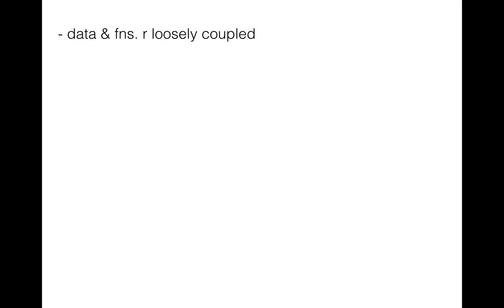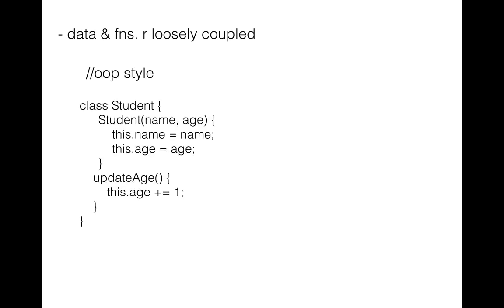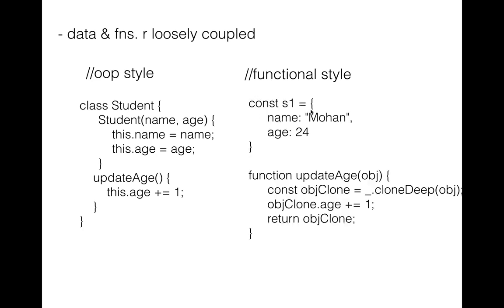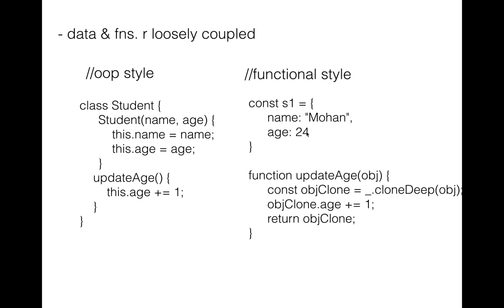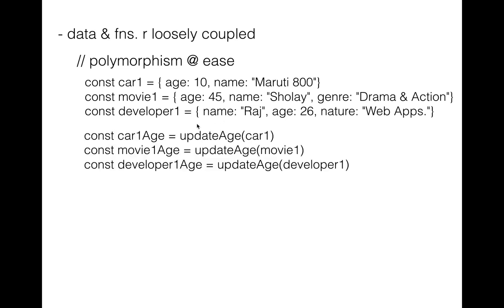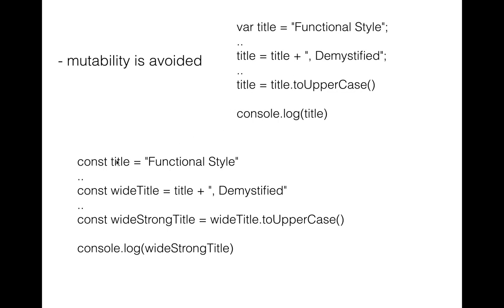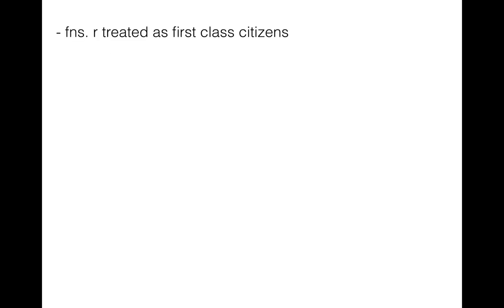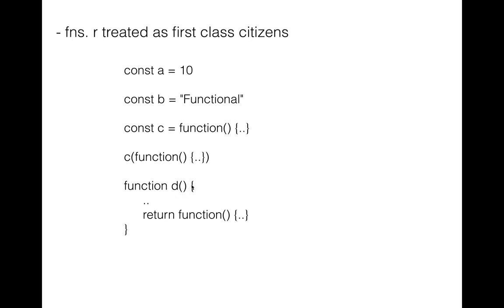Introduction to Functional Style Programming using JavaScript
This video gives an introduction to Functional Style Programming using JavaScript